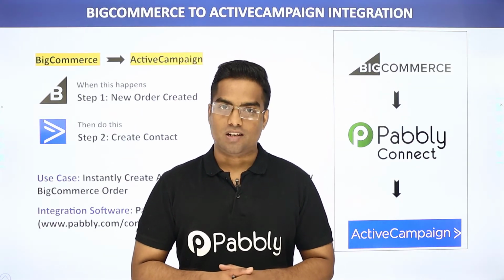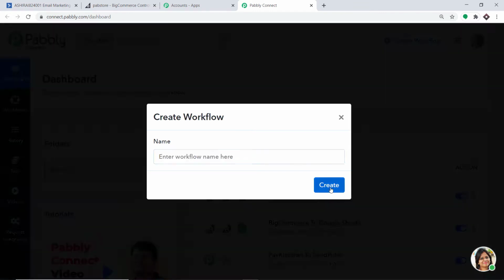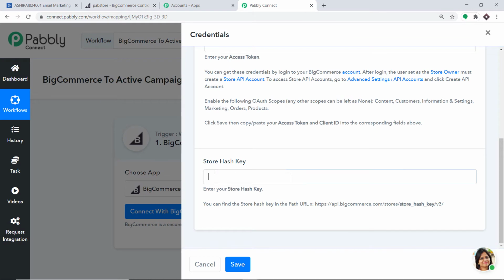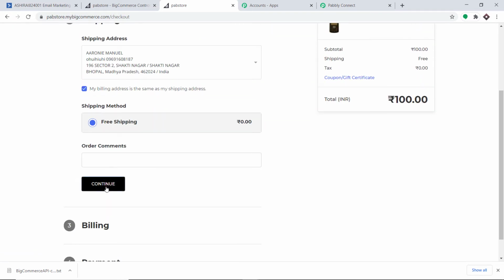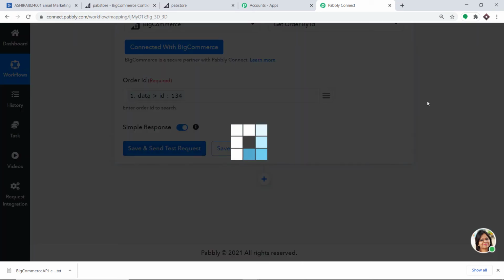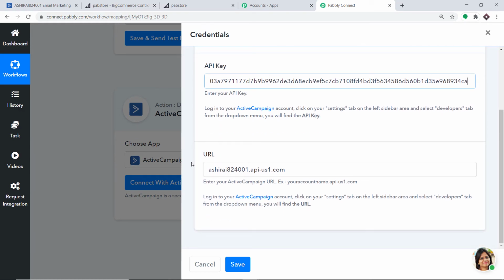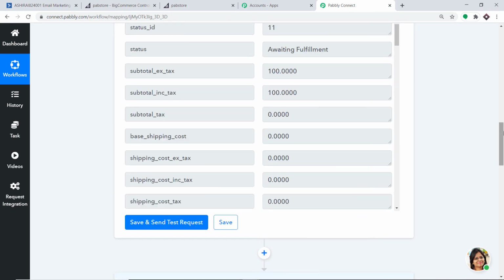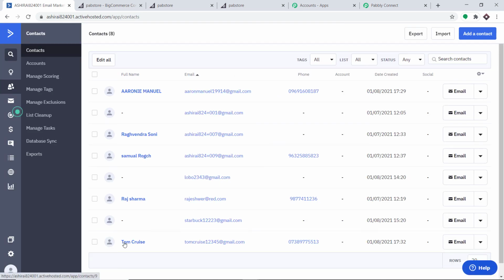Instantly Create ActiveCampaign Contact from New BigCommerce Order | BigCommerce to ActiveCampaign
✅ In this video, we will learn how to instantly create ActiveCampaign contact from new BigCommerce order using Pabbly Connect.

BigCommerce ActiveCampaign Integration